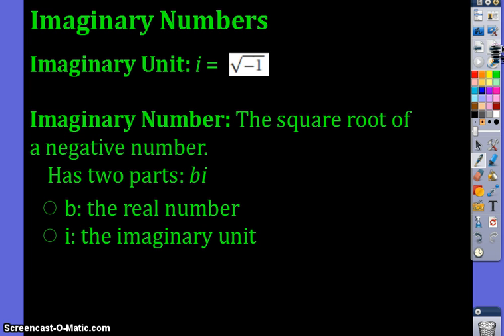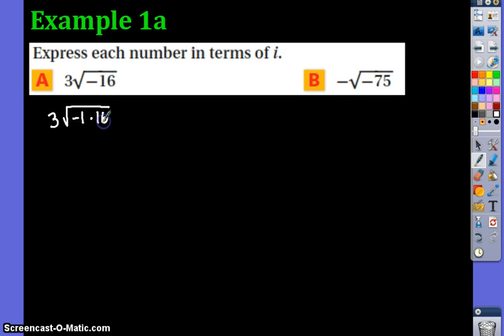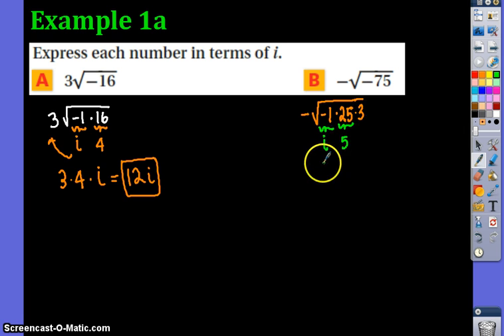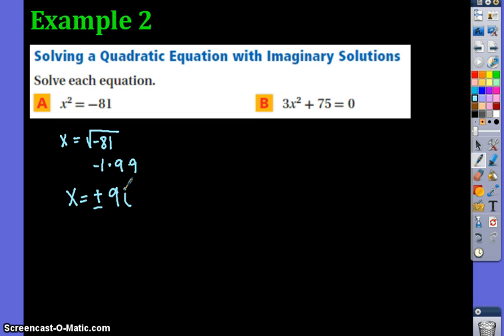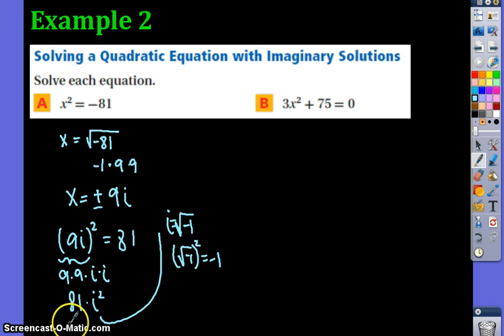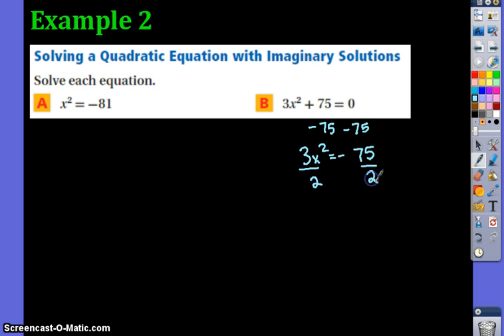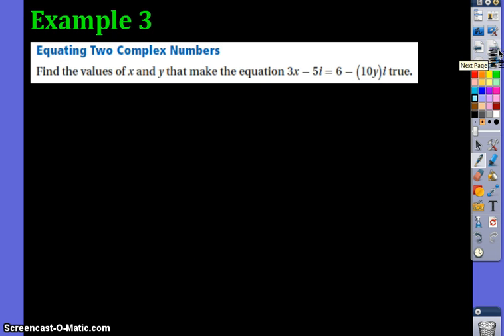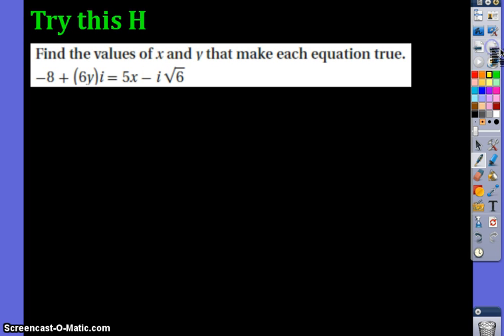Complex Roots and Numbers